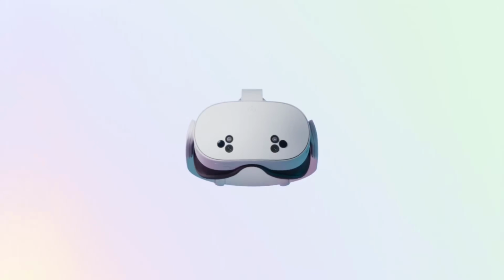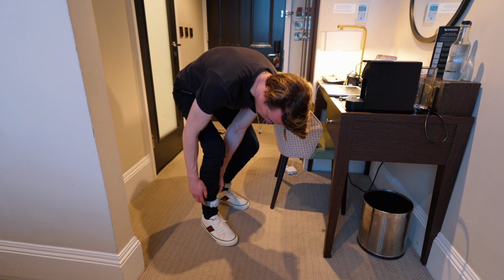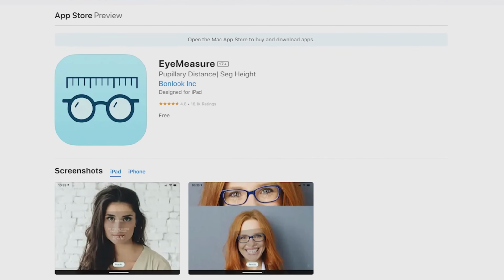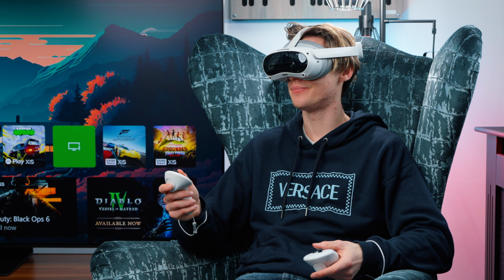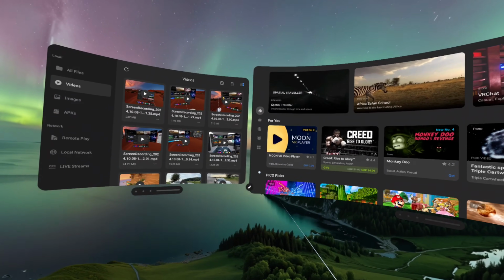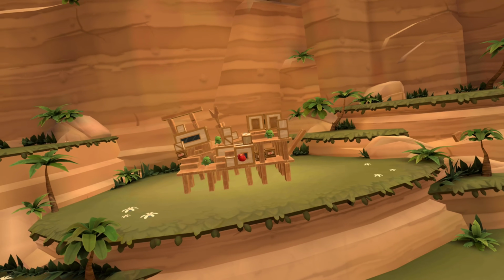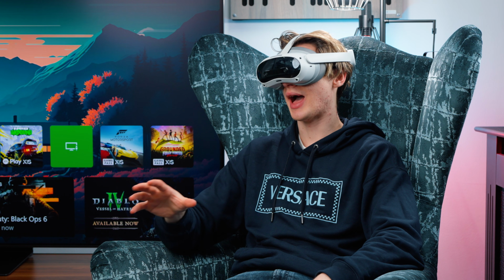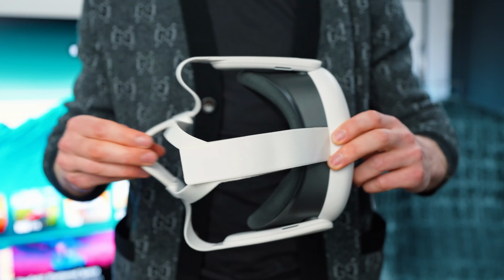PICO 4 Ultra - Tips & Tricks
10 Things to Do When You Get a NEW PICO 4 Ultra VR Headset! Pico 4 Ultra vs Oculus Quest 3! PICO 4 Ultra Review: Should You Buy One? Watch BEFORE You Buy the NEW PICO 4 Ultra. What is the BEST VR Headset in 2024? Looking for the ultimate VR experience? I dive deep into the PICO 4 Ultra vs Meta Quest 3S, two of the most anticipated VR headsets of the year. In this PICO 4 Ultra review, we'll compare their specs, features, performance, and overall value to help you decide which one is the perfect fit for your needs.

PICO 4 Ultra Bundle:  Blade & Sorcery: Nomad (INCLUDED FOR FREE)